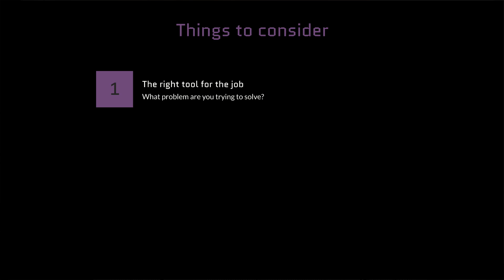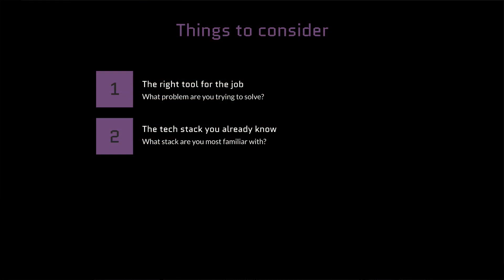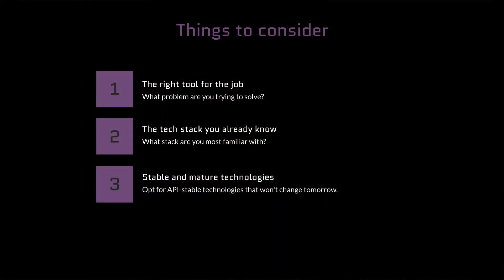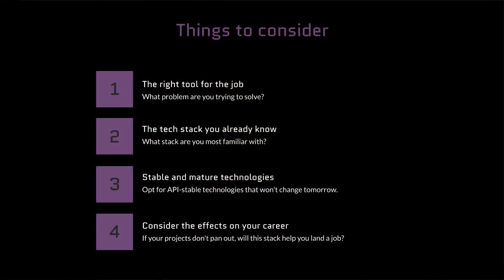How to Choose a Technology Stack for Your Projects (4 Things to Consider)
In this video, I discuss 4 things you should consider when choosing a technology stack to specialize in. In particular, these are the criteria I recommend to those who intend to build their own projects. If you are having trouble deciding between Rails vs Phoenix, Rails vs Django, Node vs Go, React vs Vue, etcetera, these guidelines might give you something to mull over.